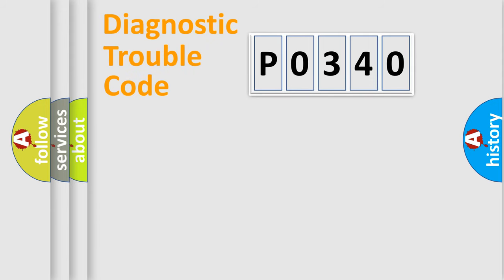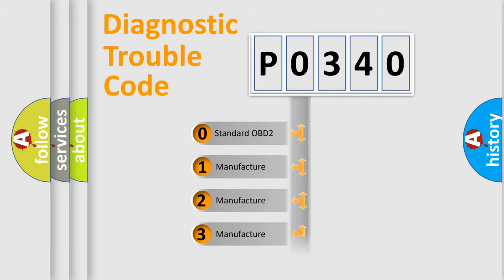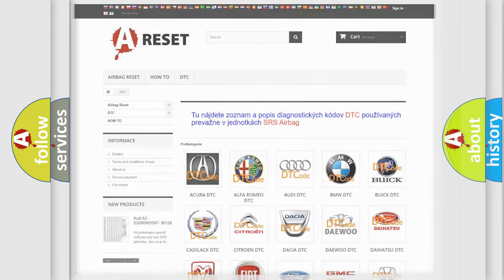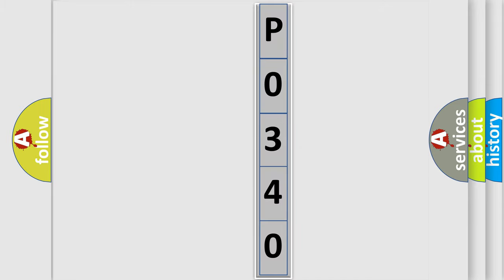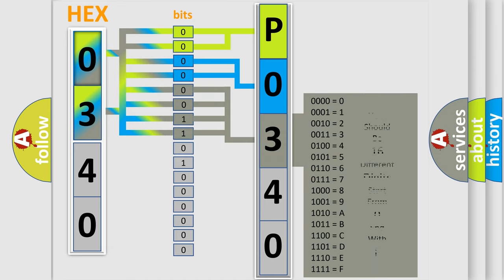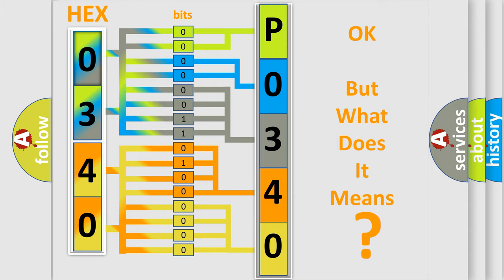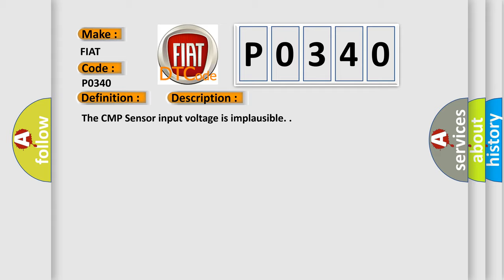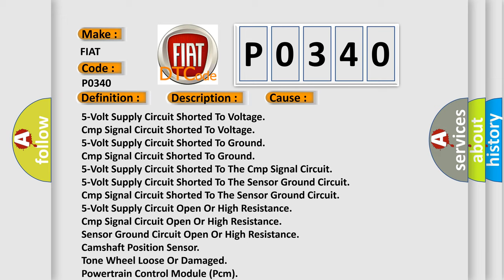DTC Fiat P0340 Short Explanation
Contents:
0:21 Basic DTC analysis according to OBD2 protocol standard.
1:48 Insight into programming
2:58 A diagnostically understandable description of the Diagnostic Trouble Code
3:05 Basic error definition

Make:
FIAT
Code:
P0340
Definition:
Camshaft Position Sensor Circuit - Bank 1 Sensor 1
Description:
The CMP Sensor input voltage is implausible.
Cause:
5-Volt Supply Circuit Shorted To Voltage
Cmp Signal Circuit Shorted To Voltage
5-Volt Supply Circuit Shorted To Ground
Cmp Signal Circuit Shorted To Ground
5-Volt Supply Circuit Shorted To The Cmp Signal Circuit
5-Volt Supply Circuit Shorted To The Sensor Ground Circuit
Cmp Signal Circuit Shorted To The Sensor Ground Circuit
5-Volt Supply Circuit Open Or High Resistance
Cmp Signal Circuit Open Or High Resistance
Sensor Ground Circuit Open Or High Resistance
Camshaft Position Sensor
Tone Wheel Loose Or Damaged